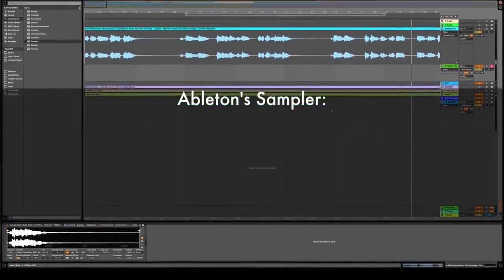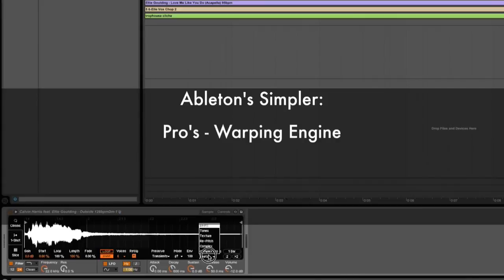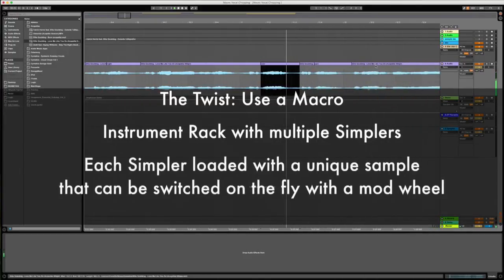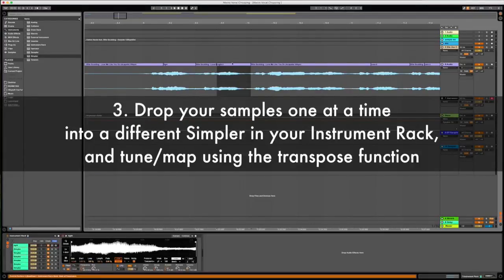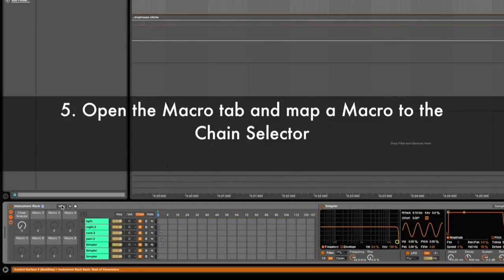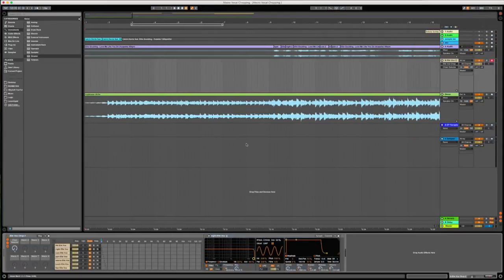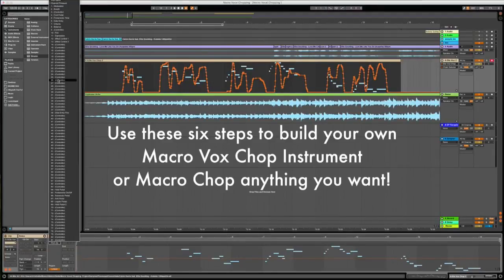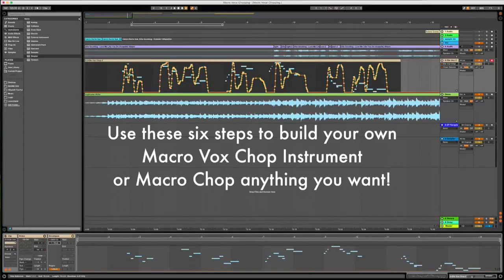Macro Vocal Chopping Pt 2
Part 2 of the Macro Vocal Chopping vid (take a peek at Pt 1 if you haven't already shows you how to put your own Macro Vocal Chop Instrument Rack together!